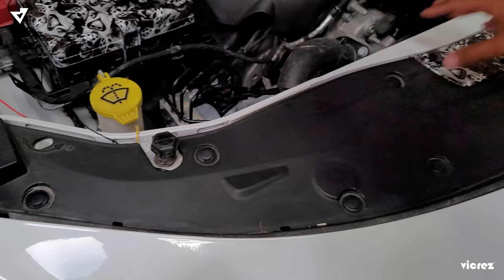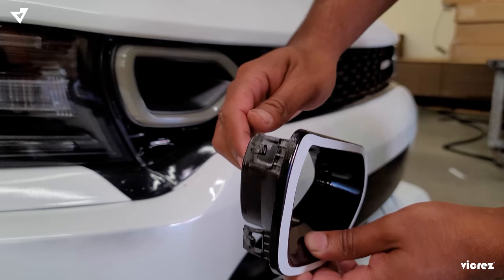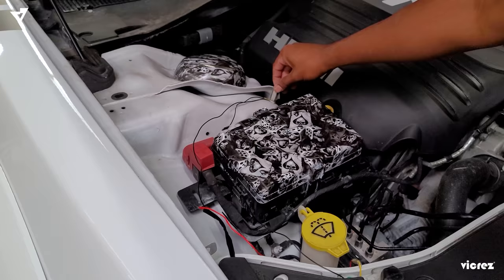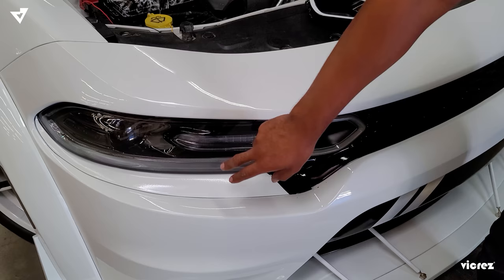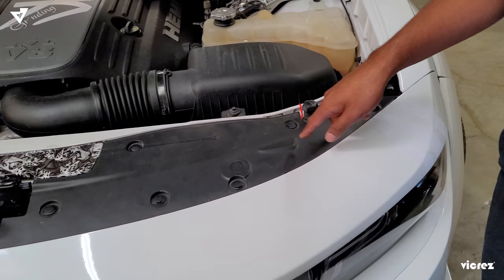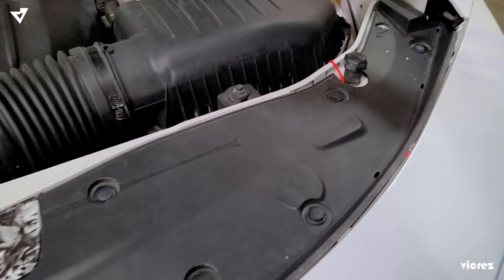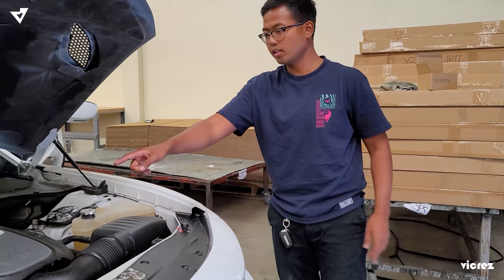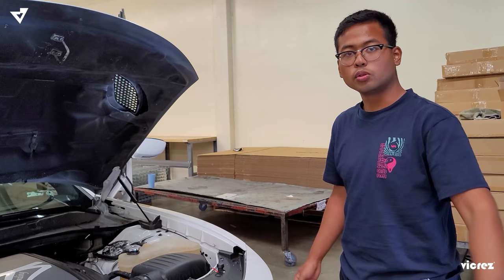Vicrez LED Lights vz102173 Overview Installation for the SRT Grille Dodge Charger 2015-2023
Features:
* LED lights also work as turn signals, they go from WHITE to YELLOW when turning
* Precision injection molded for an OEM fit and great ease of installation
* Comes in OEM Black Factory Stock Color Ready to Install
* OEM - Fitment | Quality | Durability
* New Modern Aerodynamic Design
* Ultra lightweight

Vehicle Fitment Notes (With Rounded Exhaust tips):
2020 Dodge Charger  SXT
2019 Dodge Charger  SXT
2018 Dodge Charger RT/ SXT
2017 Dodge Charger RT/ SXT
2016 Dodge Charger RT/ SXT
2015 Dodge ChargerRT/ SXT

We don't have the part you need?
⬆️Use vicrez to be featured⬆️

Request what part you want us to make - Vicrezbuilds.com